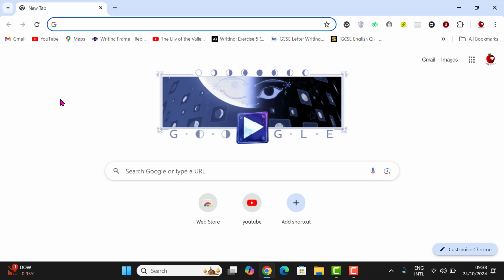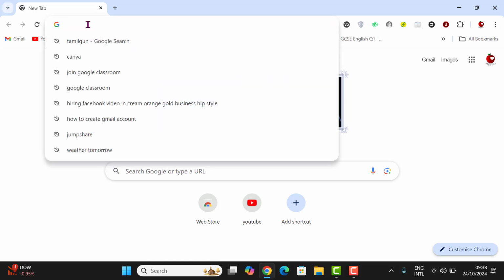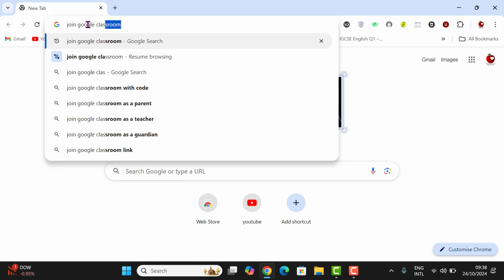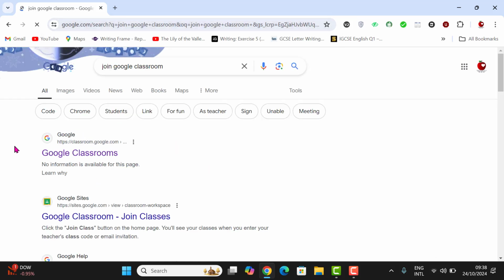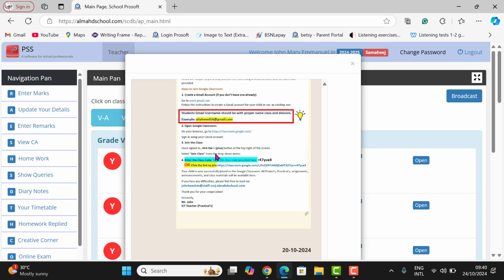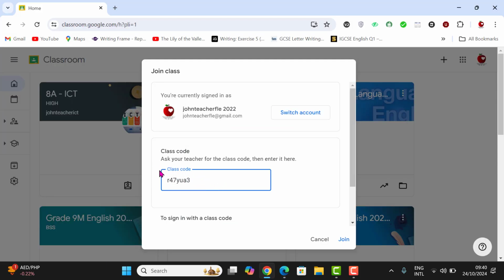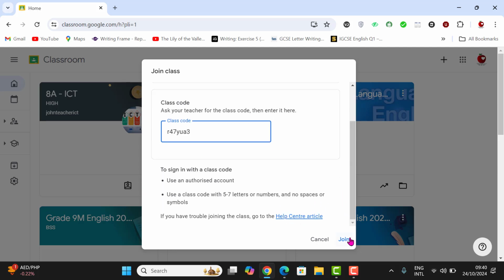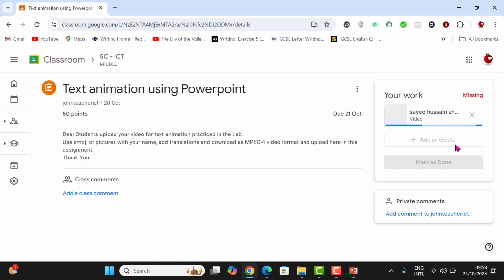How to join google classroom and upload assignment in google classroom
In this tutorial, you'll learn how to easily join your class on Google Classroom and submit assignments without any hassle! We'll walk you through the process of joining a class using a class code, accessing your assignments, and submitting them step by step. Perfect for students new to Google Classroom or anyone who wants a refresher on the basics.